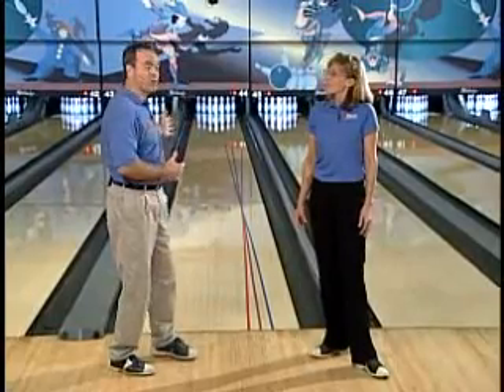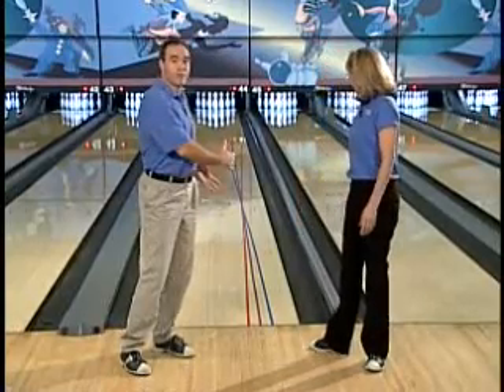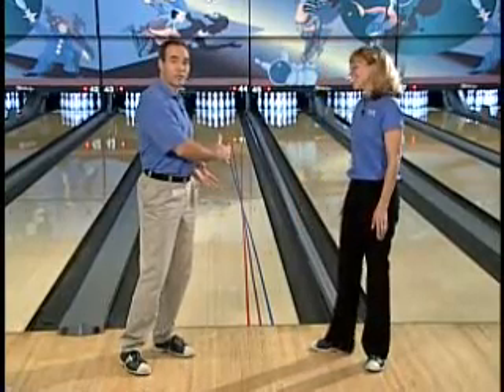Using The Same Target In Different Ways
Another great instructional video courtesy of MyBowlingCoach.com, featuring USBC Gold Coaches Jeri Edwards & Ron Hatfield